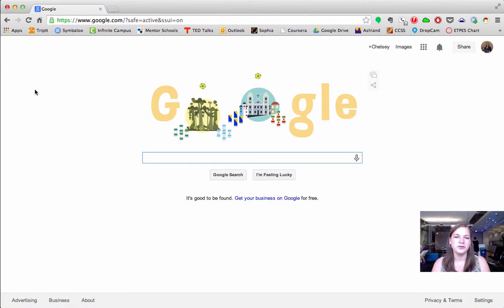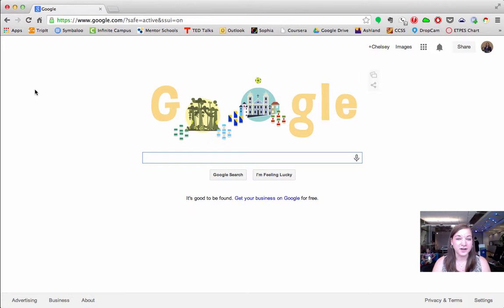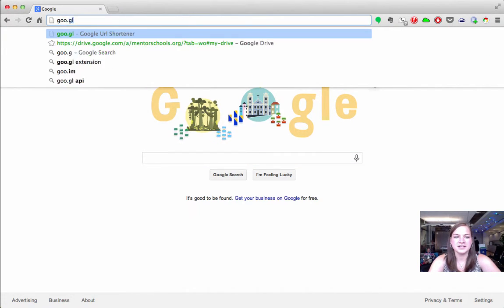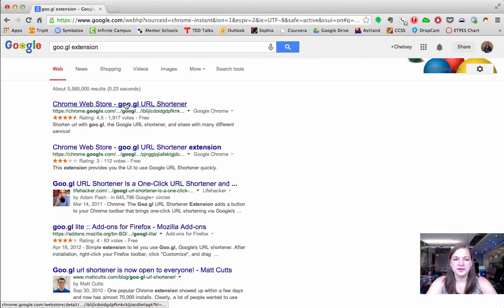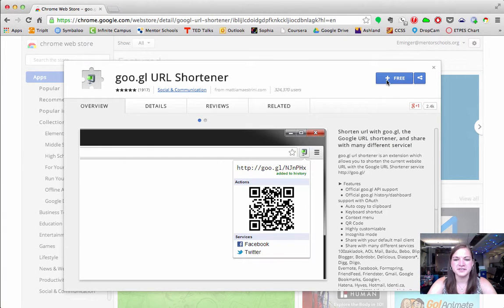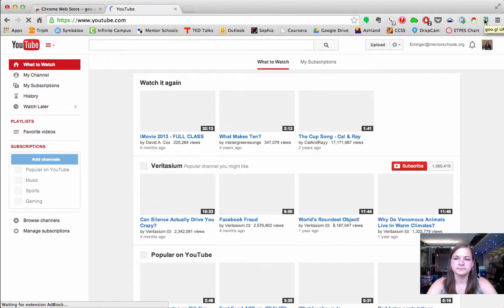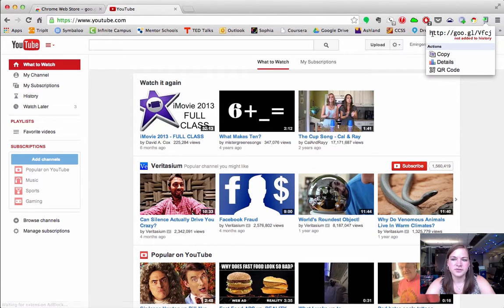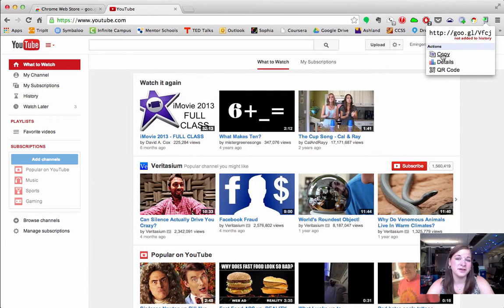GTAATL Goo.gl Extension